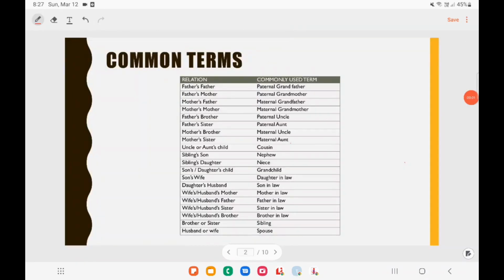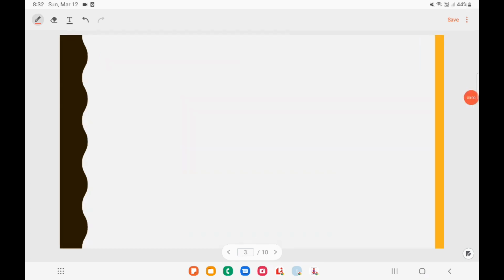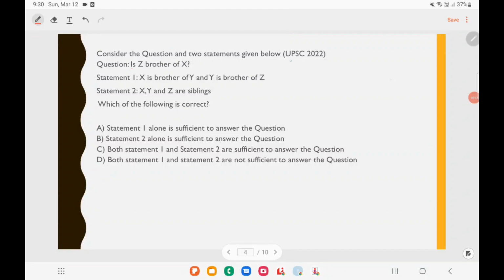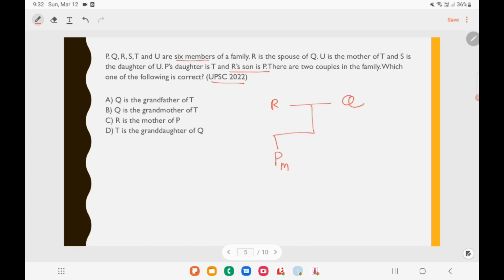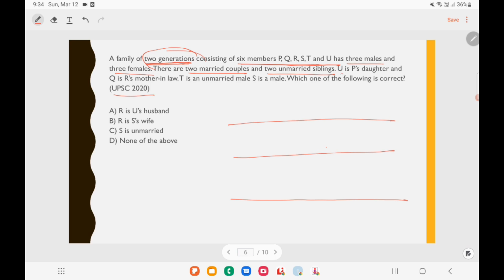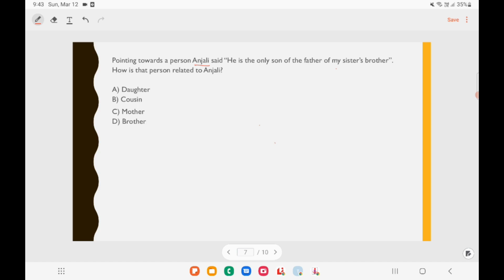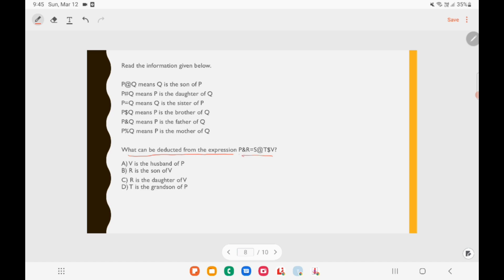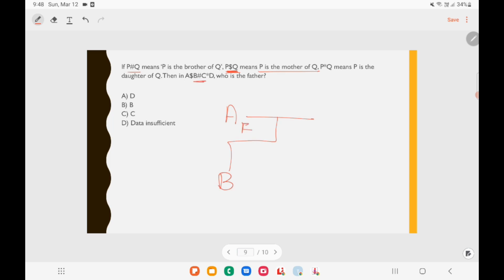Lecture 21 - BLOOD RELATIONS|TRICKS|UPSC|CSAT|BANK|SSC